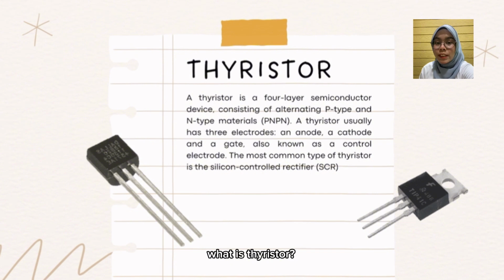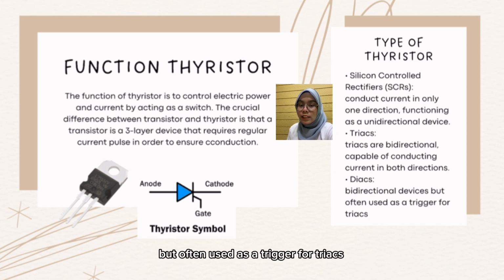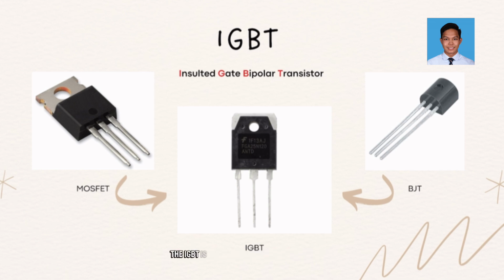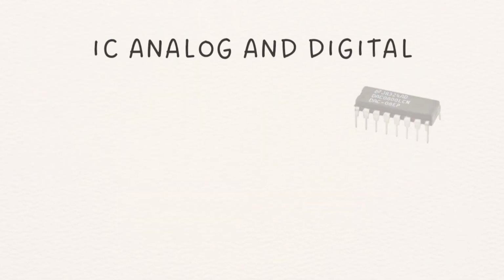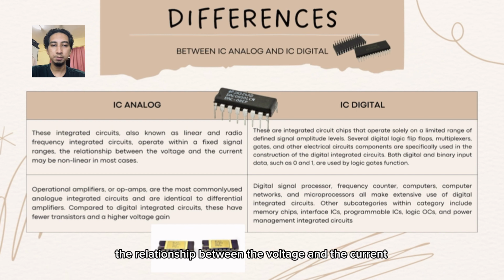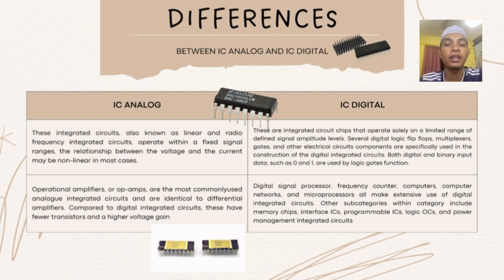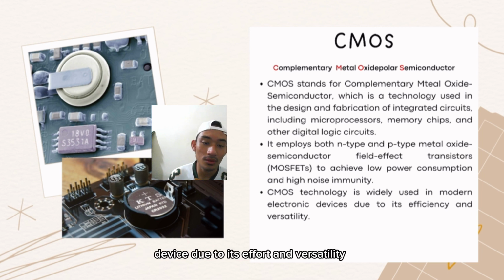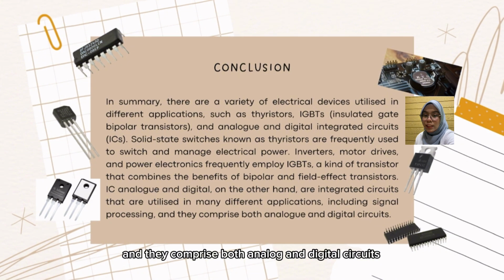VIDEO PRESENTATION (TOPIC 2) | EDI3073